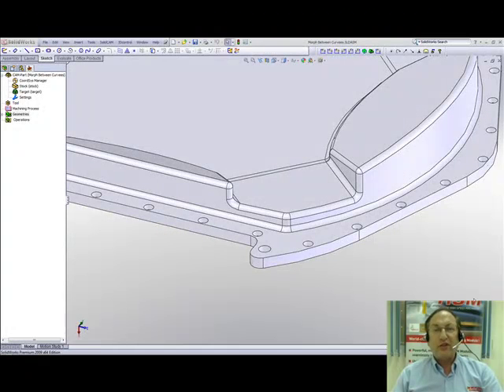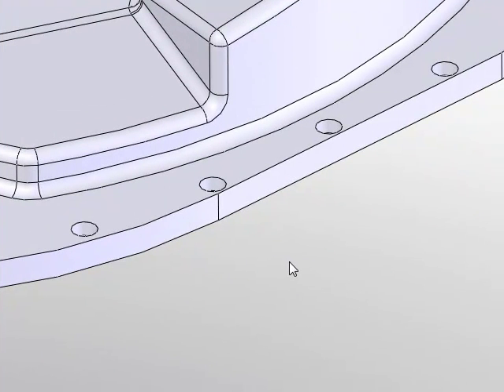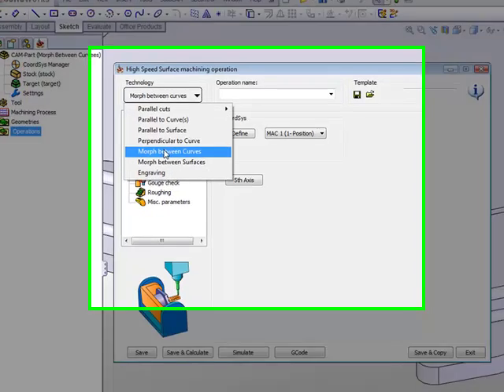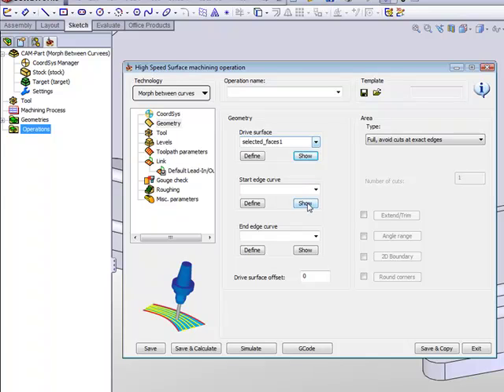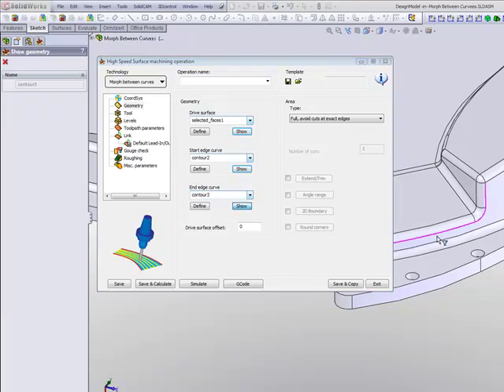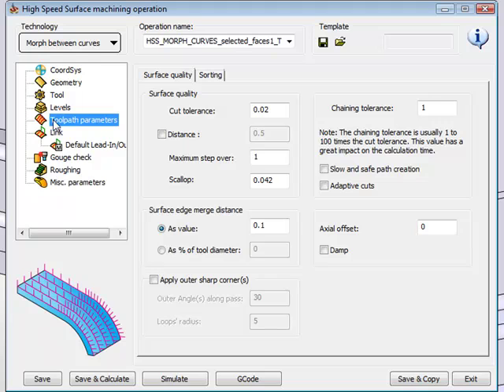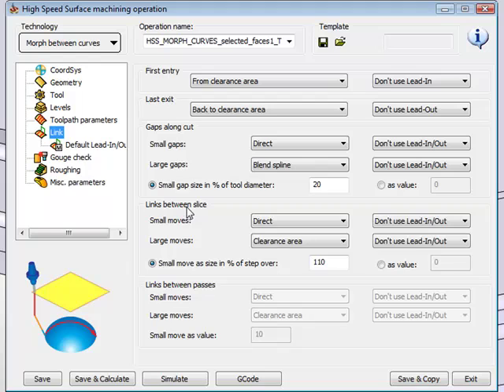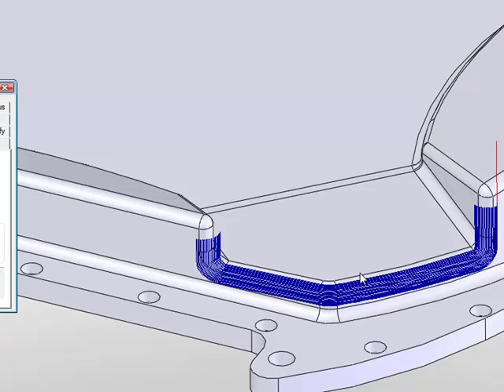HSS Morph Between Curves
This video shows the use of HSS (High Speed Surface Machining) In SolidCAM on a surface using Morphed cuts between curves